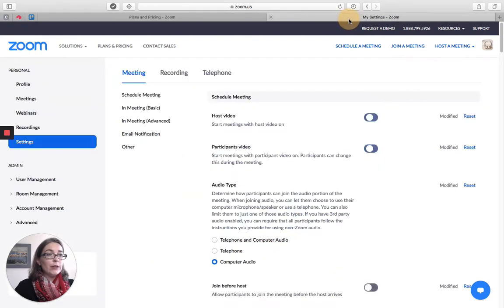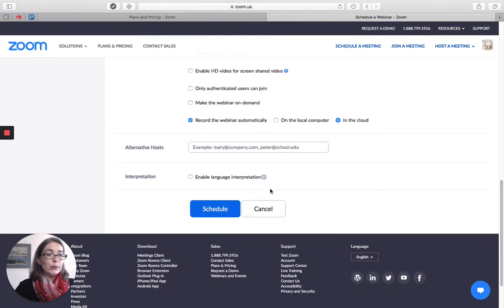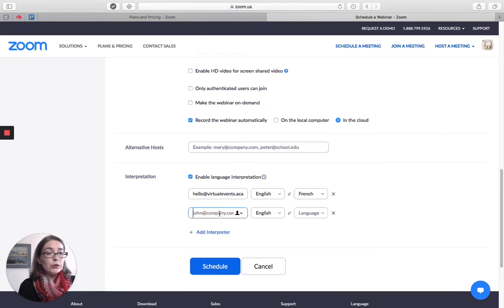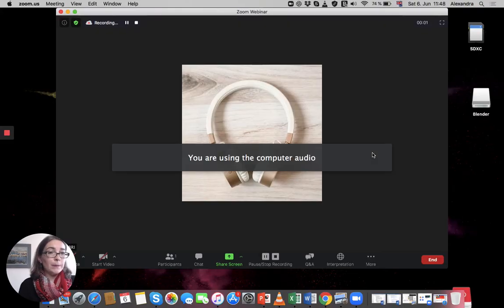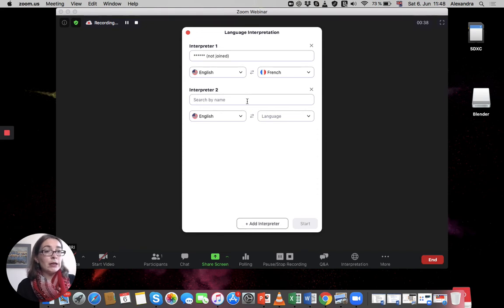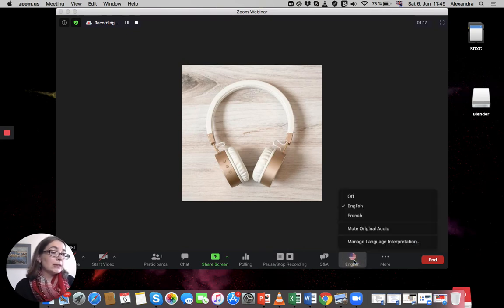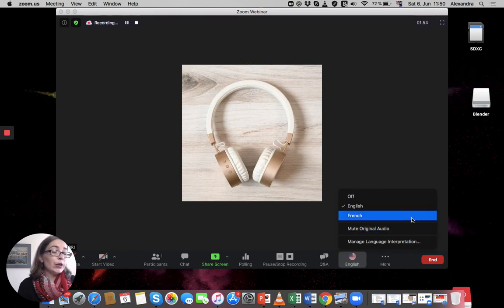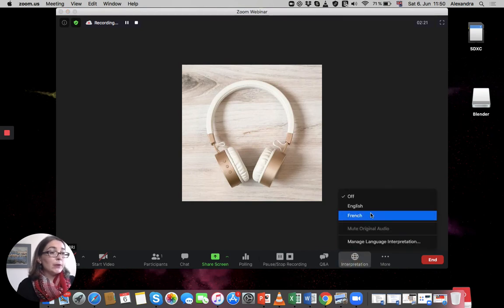Interpretation in Zoom Meetings or Zoom Webinars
TUTORIAL: ZOOM INTERPRETATION

Are you looking to move your meetings or conferences online?

Today's tutorial is aimed at showing you how to enable the simultaneous interpretation function in Zoom Meetings or Zoom Webinars.

Enjoy and good luck with your online conferences and meetings!

Are you planning a virtual event? Here are some great resources to assist you: